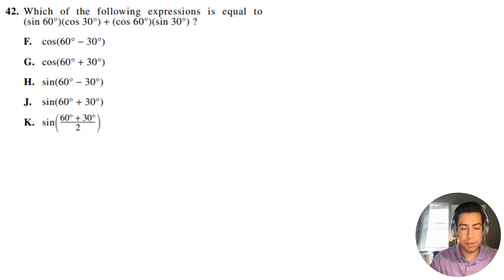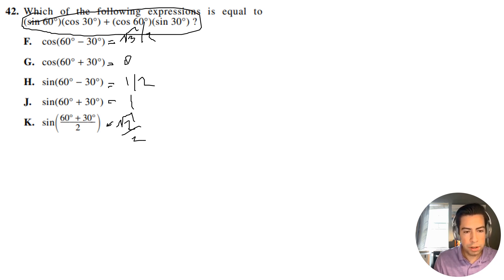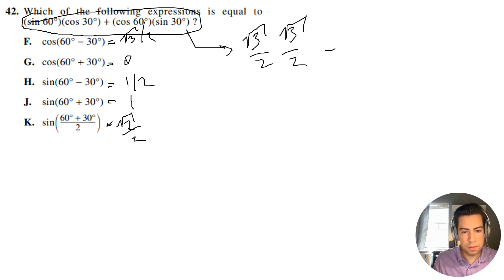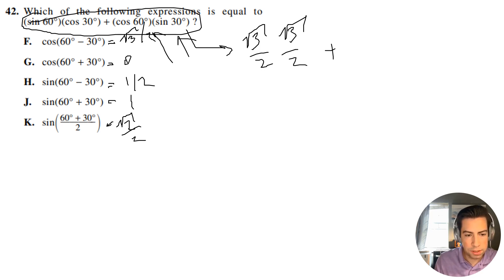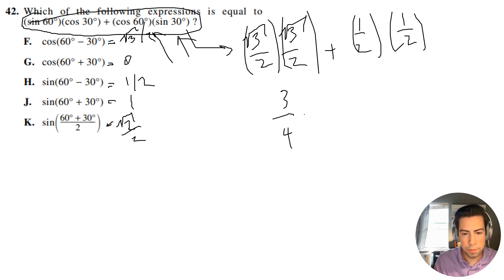Official ACT Practice Exam Math Question #42 FULL EXPLANATION!